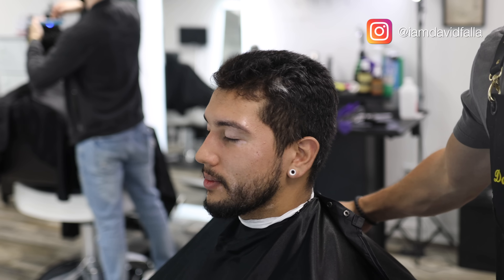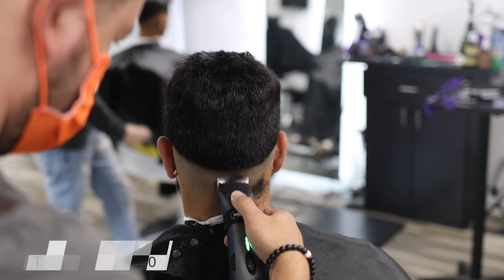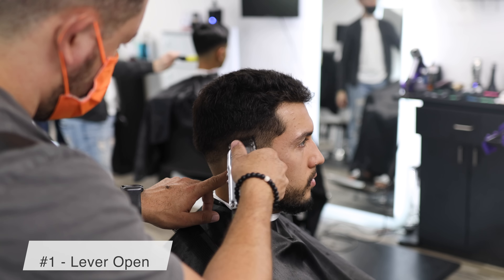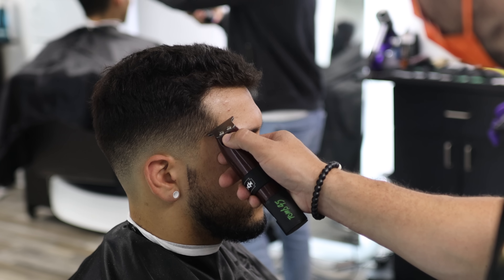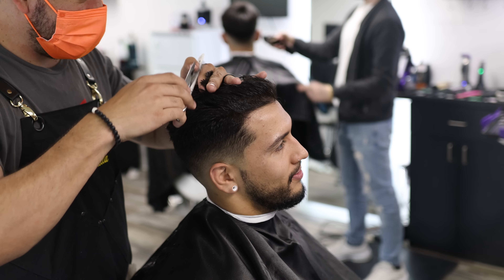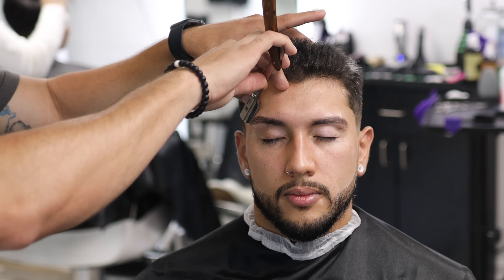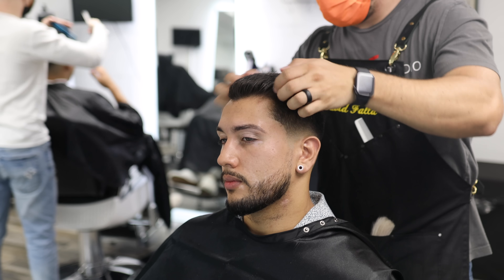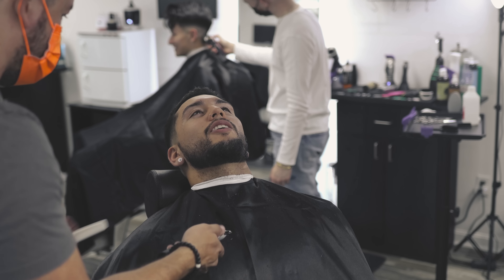HOW TO DO A LOW FADE, BEGINNER BARBER TUTORIAL!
Hello everyone, today we will be learning how to do a skin bald LOW FADE.

CAMERA GEAR USED:

FitBarber™ Brand: "Be impactful”, “Work on yourself, then impact others"